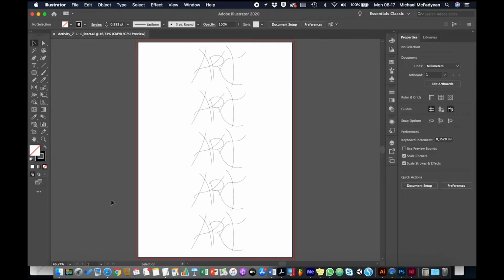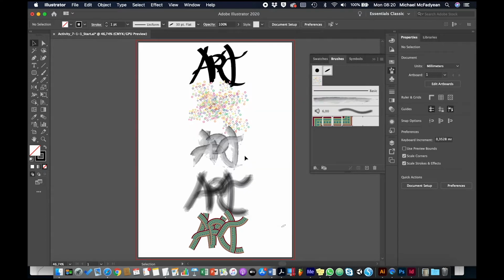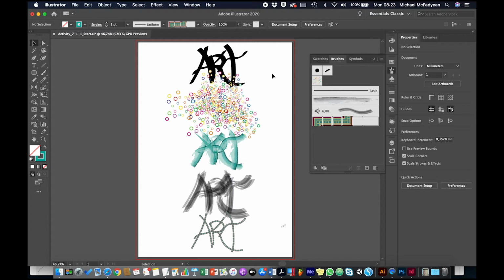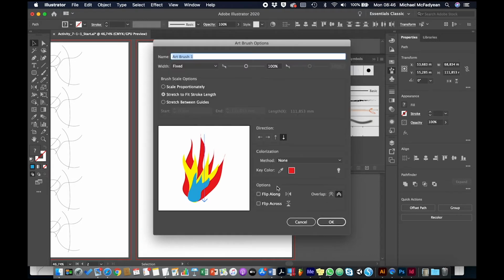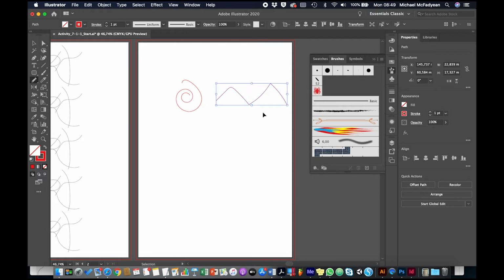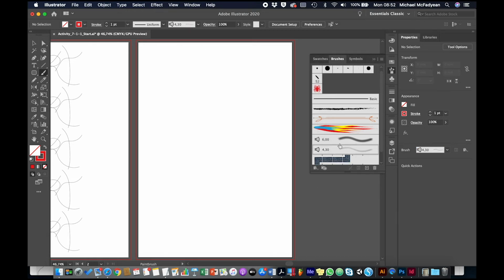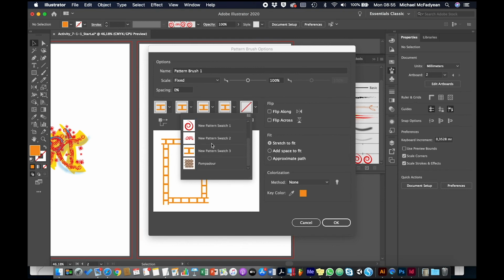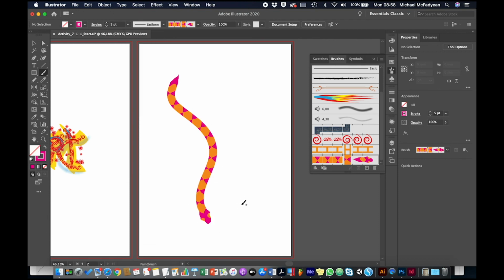#29 Brushes | Intro to ILLUSTRATOR Course